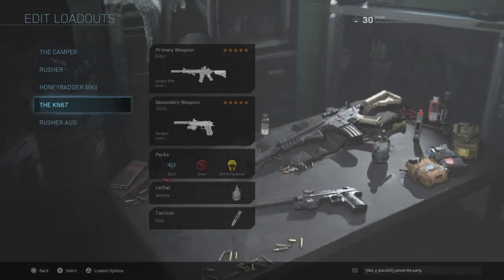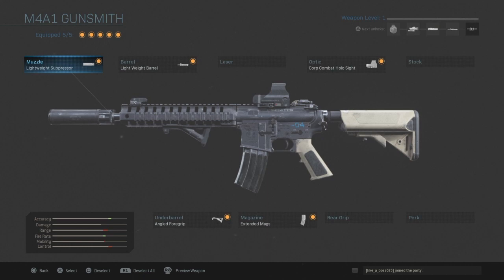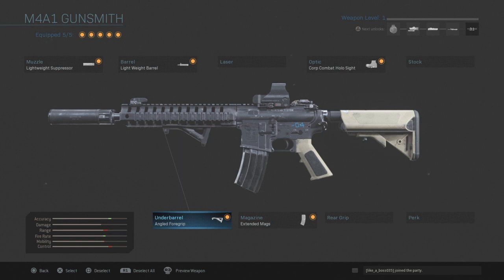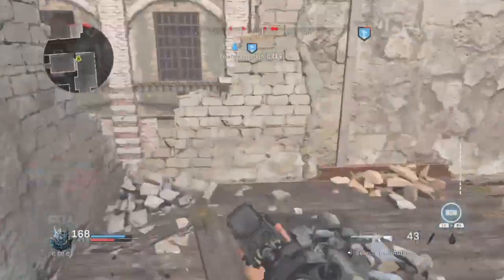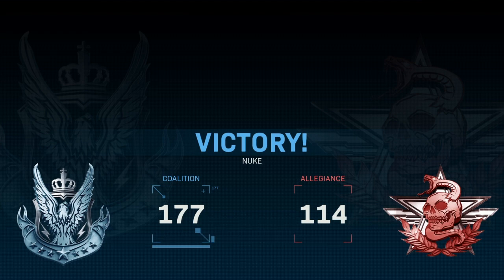Best "M4A1" CLASS SETUP FOR A TACTICAL NUKE in Modern Warfare! (Best M4A1 Class Setup)